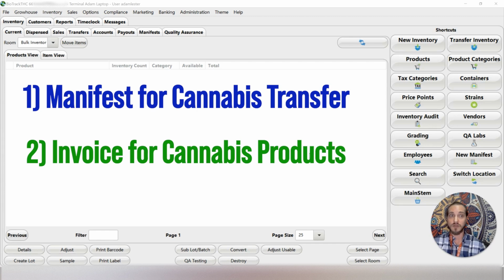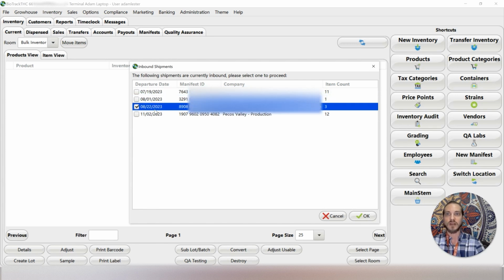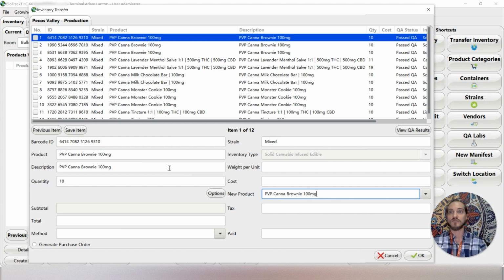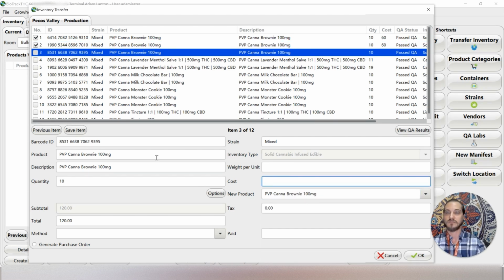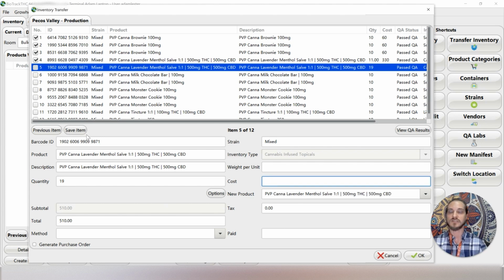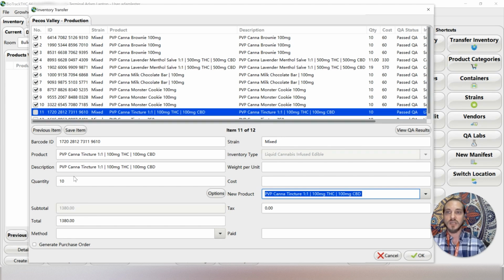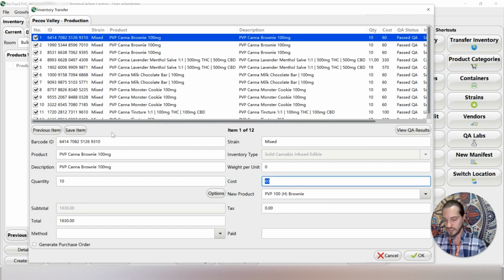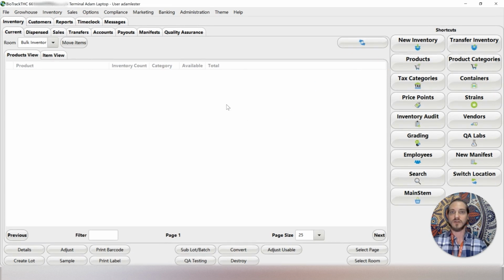BioTrack Basics- Receiving A Manifest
BioTrackTHC Instructional Video Series for NM BioTrackTHC Traceability system. Step by step guide on how to receive cannabis products transferred to your location on a manifest into your BioTrackTHC system. How to match up vendor's products with your company's products. Handling transfer shortages and brand new products through receiving the transfer/manifest of products.

Video created by AJL Studio LLC for educational & training purposes only. Program used in video is: BioTrackTHC Traceability version for New Mexico. Setup & processes might be similar for other BioTrackTHC versions.